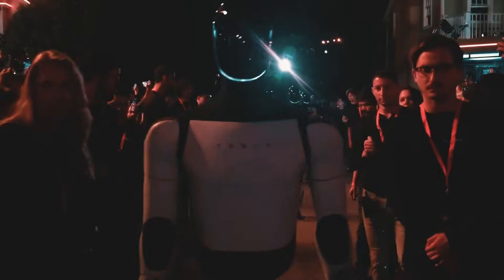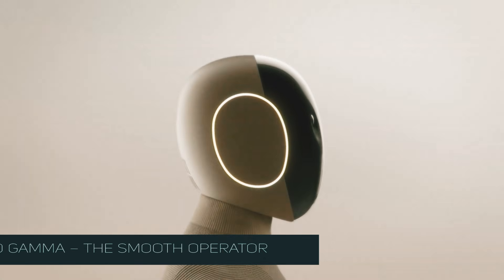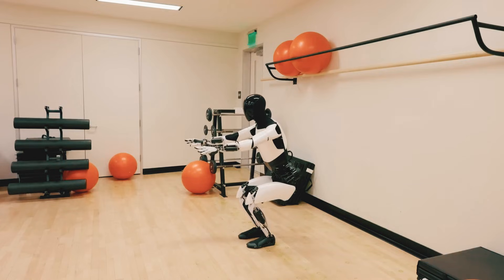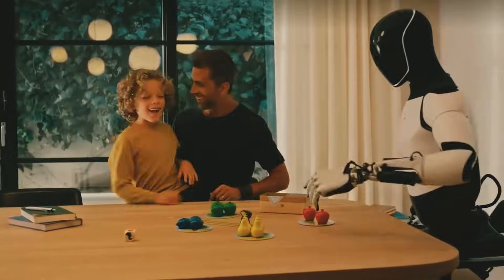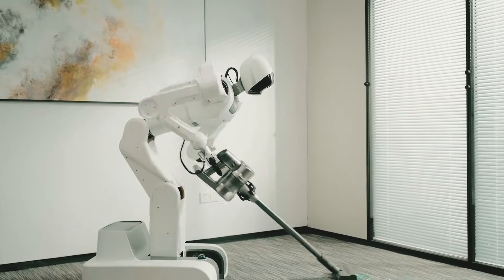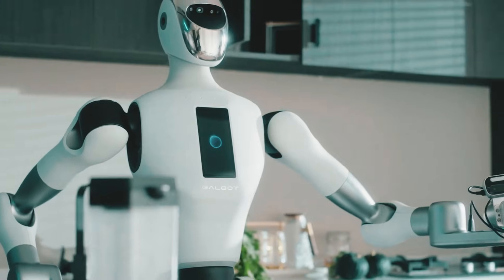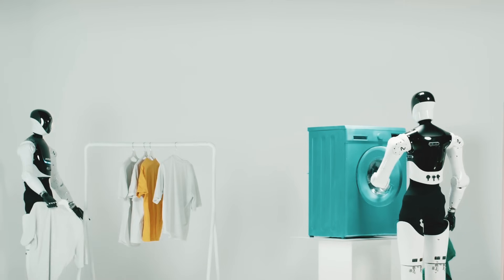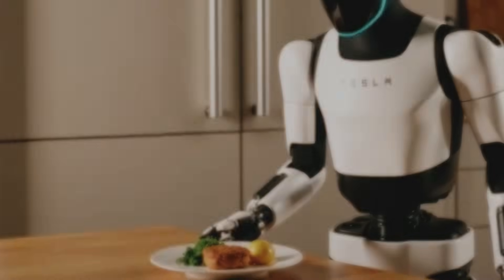Most-Advanced Humanoid AI Robot for Home | Housekeepers Robot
These most advanced humanoid robots are designed to handle household chores like cleaning, cooking, organizing, and even laundry! From Tesla’s Optimus Gen 2 to Neura Robotics' 4NE-1, these robots are pushing the boundaries of AI and robotics.

🚀 In this video, you’ll discover:
✅ Neo Beta & Gamma – Smart home assistants that move like humans
✅ Optimus Gen 2 by Tesla – A game-changing robot for household work
✅ Unitree G1 – A compact, precise helper for cooking and cleaning
✅ Helix – The mystery robot rumored to handle deep cleaning & organizing
✅ Astribot S1 – The ultimate home organizer
✅ Galbot G1 – A full-service home helper that folds laundry, serves food & more
✅ 4NE-1 by Neura Robotics – The most intelligent home assistant yet

🤖 The future of robotic home assistants is closer than ever! Would you trust a humanoid robot to do your chores?